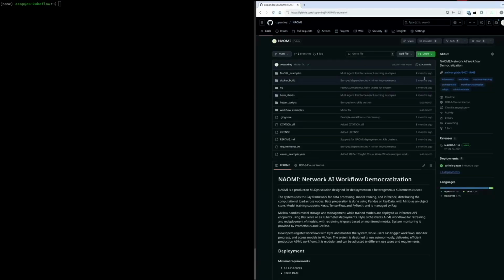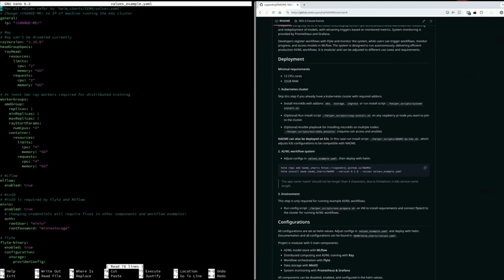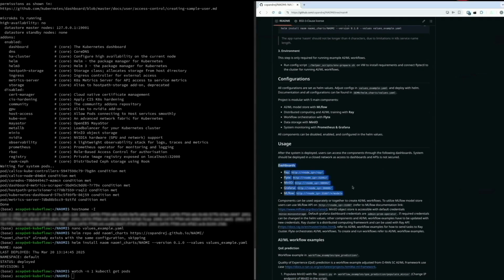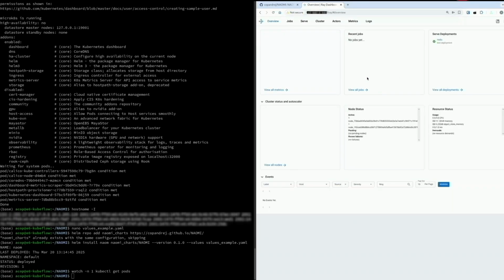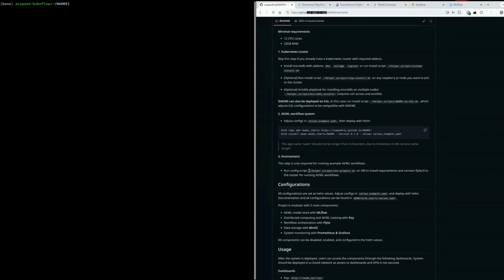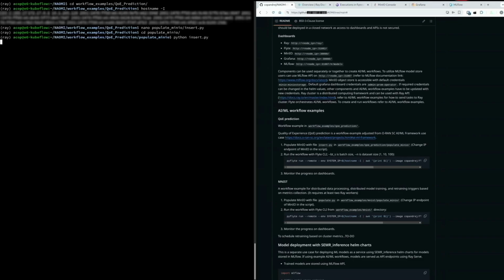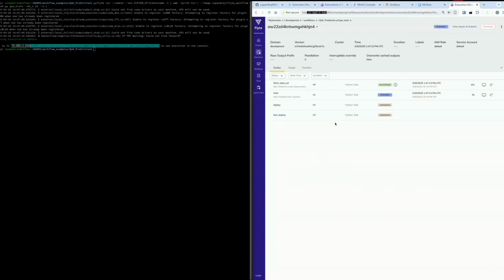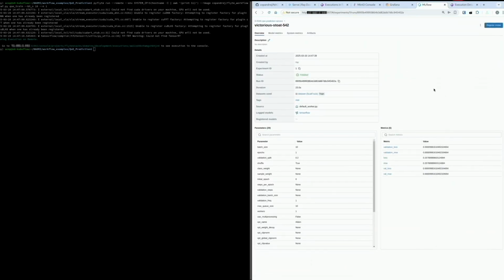NAOMI MLOps Deployment Guide – Hands-On, Step-by-Step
In this step-by-step guide, you’ll learn how to deploy NAOMI: Network AI Workflow Democratization, an MLOps solution built for heterogeneous Kubernetes clusters. Whether you’re an MLOps engineer, data scientist, or DevOps pro, this tutorial walks you through NAOMI deployment.

Why Use NAOMI?

👍 Scalable & Modular: Easily adapt components to your use case
👍 Framework-Agnostic: Supports major ML libraries (Keras, TensorFlow, PyTorch)
👍 Autonomous Workflows: Automate retraining and redeployment based on monitored metrics
👍 Full-Stack MLOps: From data ingestion to inference, all in one unified solution

The authors would like to acknowledge funding from the European Union's Horizon Europe Framework Programme NANCY project under Grant Agreement No. 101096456.